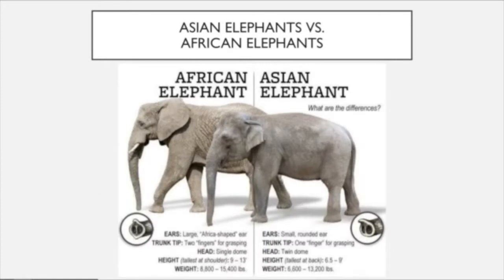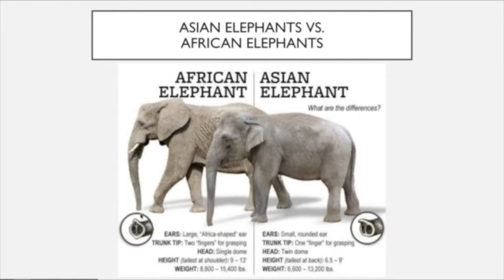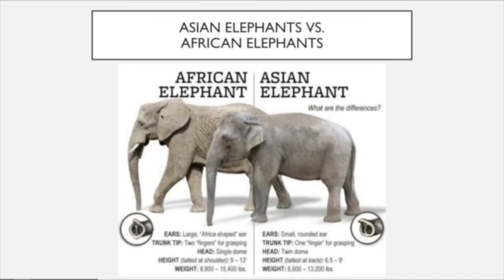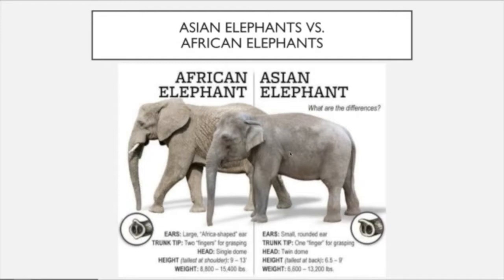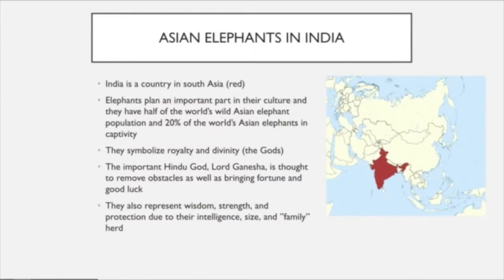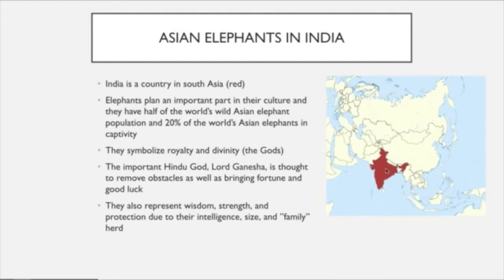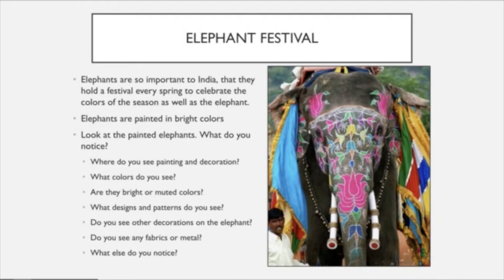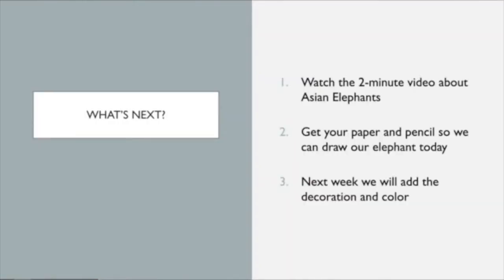2 Asia Elephants 1B